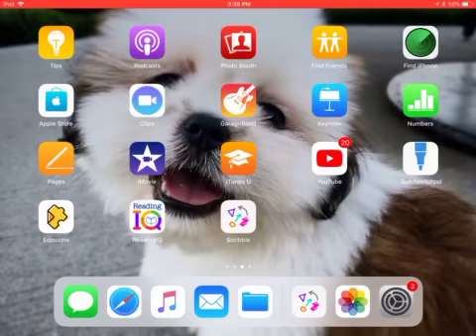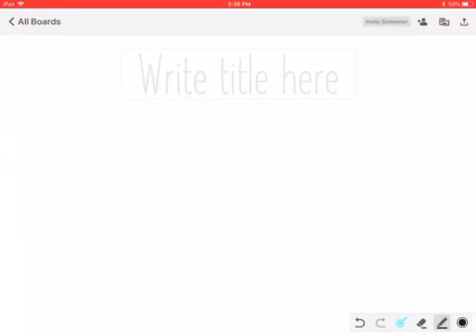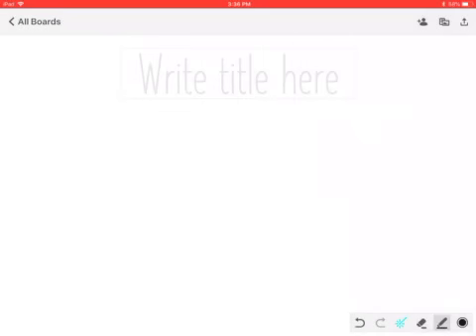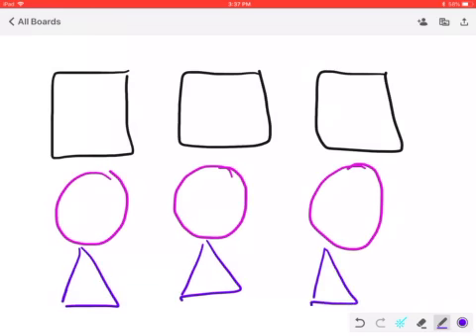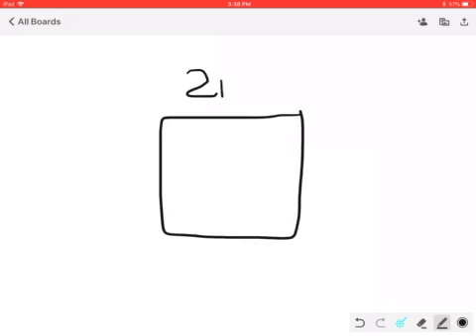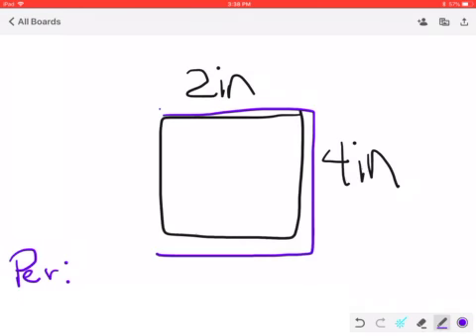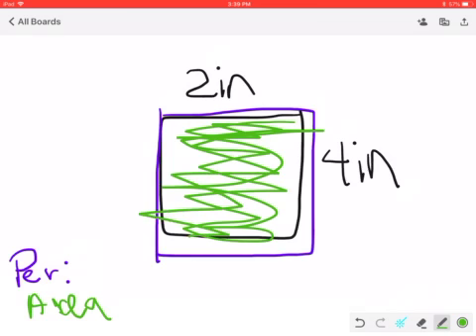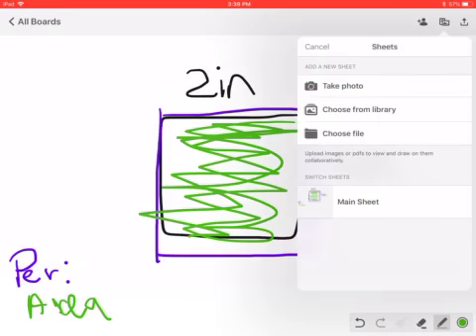Scribble App Tutorial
This is a tutorial on how to use the app Scribble as an educator.